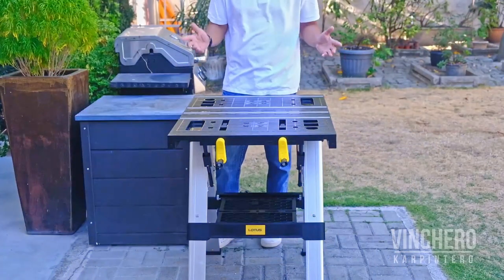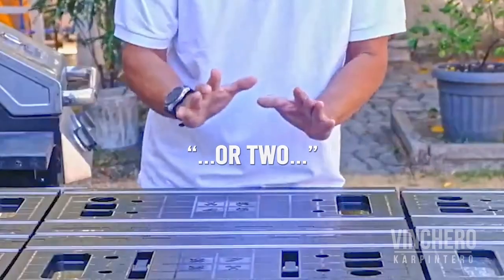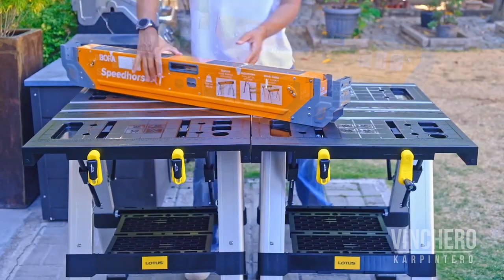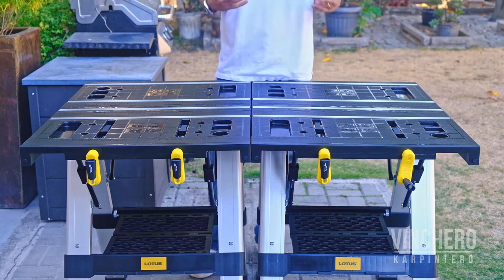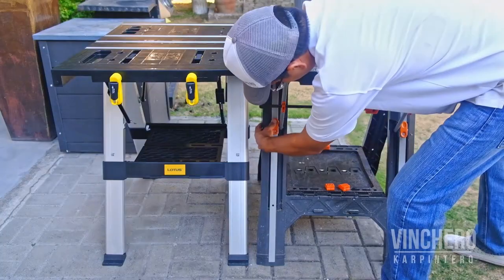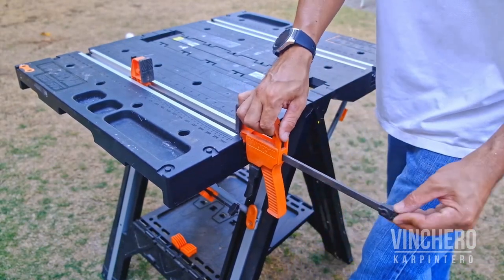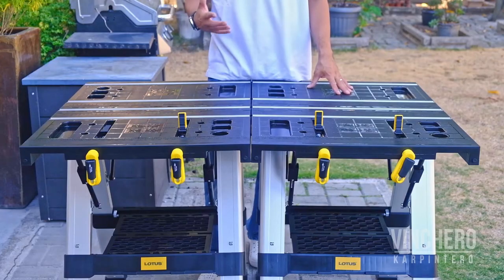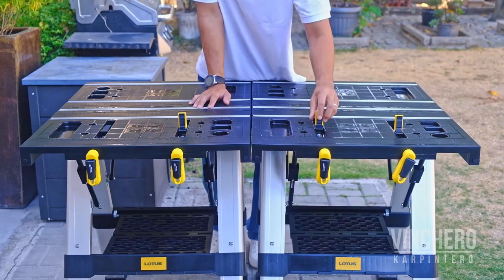Lotus Worktable Review // Is it Better than the Worx Worktable??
This is a review video of the new Lotus worktable! I've gone through my fair share of worktables and between this one and the Worx, I may just have to go with this one for all the added bells and whistles!